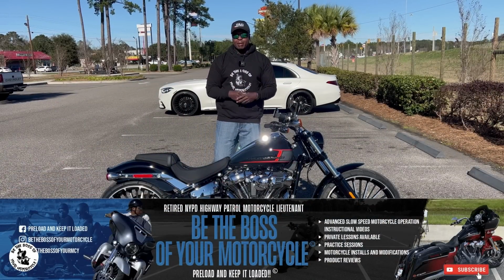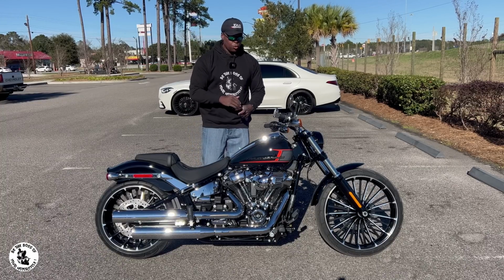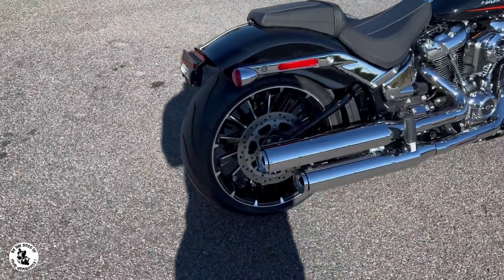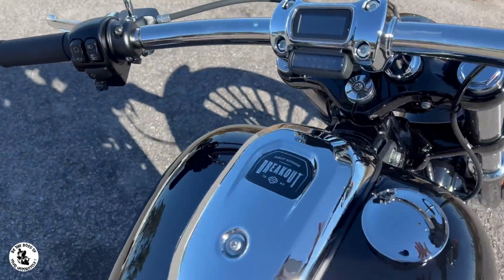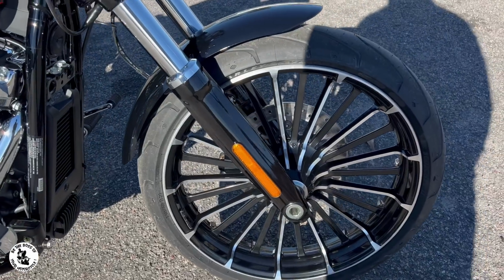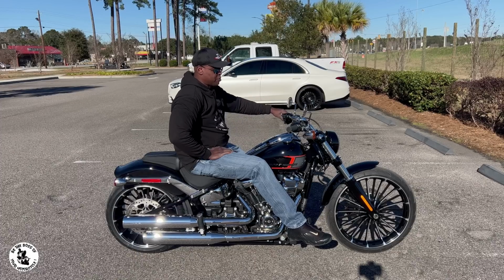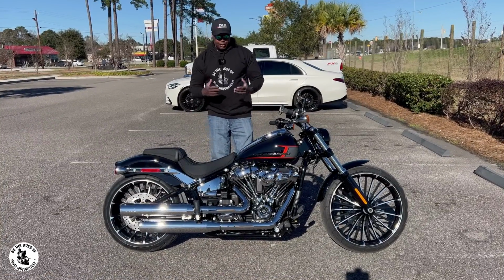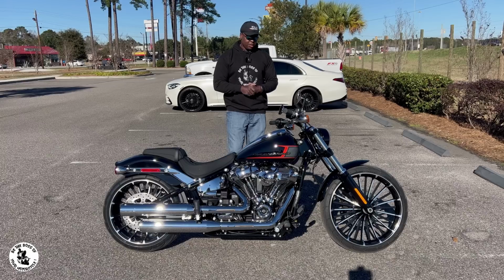2023 Harley Davidson Breakout - My Thoughts...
Become a V.I.Preloader.

Designer Swing Arm Covers For All Harley Davidson Touring & Trike Models
Figurati Designs

Robert Simmons - Be The Boss Of Your Motorcycle
101 Blue Moon Crossing, Suite 3, Box 134

Motorcycle Related Items
Badass Moto Motorcycle Kickstand Pad
Bike Phone Holder
Benlari Black Axle Nut Covers  Fat Boyoy 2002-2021

Gloves I Wear On The Motorcycle
First Tactical Men’s Lightweight Patrol Glove
Hatch SG20P Dura-Thin Police Duty Glove - Black

Insta360 ONE X2 Battery 1420mAh
Insta360 ONE X2 Fast Charge Hub
Insta360 Selfie Stick
Insta360 GO 2 64GB Edition
Insta360 Motorcycle Accessory Bundle
Insta360 Selfie Stick for ONE R, ONE X, ONE
Rode Microphones Wireless GO II
Media Mod (HERO10 Black/HERO9 Black)
REYTRIC Hero 9/10 Replacement Batteries 3-Pack and 3-Channel USB Charger
GoPro HERO9 Black
OverHead Pro 2-in-1 Boom Arm for Tripod
Neewer Dimmable 5600K USB LED Video Light 2-Pack with Remote Control
Ayeway Battery Pack 5V 26800mAh Portable Charger
Power Strip, HITRENDS Surge Protector with 6 AC Outlets & 6 USB Charging Ports
SAMSUNG: EVO Select 128GB MicroSDXC Memory Card with Adapter
SD Memory Card Reader

Practice Cones
LVL10 Sports Heavy & Tough Cones

What I Wear To Stay Cool
Dickies Flex Temperature Cooling Pants
UV Sun Protection Arm Sleeves
Sun Hat UV Protection

Trailer Items
Hurbo Wheel Lock Clamp
Marson Wheel Chock Mounting Removable Hardware Kit Wood Floor, 4 Pack
Gorilla Automotive 61681 Acorn Gorilla Guard Locks (1/2" Thread Size) - Pack of 4
Homak 2 Door Wall Cabinet
Extreme Max 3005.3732 Wall Mount Spare Tire Carrier
MaxxHaul 70214 Powder Coat Black Trailer Spare Tire Carrier
Moonet PVC Thickening Leather Spare Tire Wheel Cover
CURT 45900 Adjustable Trailer Hitch Ball Mount
Condor Pit Stop Wheel Chock

Garage Items
Traxion 2-700 ProGear Mobile Rolling Gear Seat W/Equipment Tray and Five All-Terrain 5" Casters

The Abominable Snowman - 27’ x 25’ x 22’ x 18’

CHAPTERS
00:00 - Arriving At Harley Davidson For Test Ride
00:45 - Let's Try Some Figure 8's
01:21 - Intro
02:22 - Greeting
02:42 - Let's Talk About The Breakout
04:30 - Some Cons
05:39 - The Headlight
05:55 - Walk Around
06:53 - My Issue w/ The Air Cleaner
07:32 - Gauges, Bars & Controls
08:45 - Chrome Baby!!!
10:04 - Issue With The Seat
10:34 - Sitting On The Motorcycle
12:27 - My Final Thought
14:44 - What Are Your Thoughts?
15:20 - Conclusion
15:46 - Outro